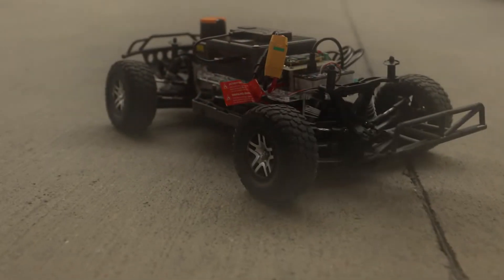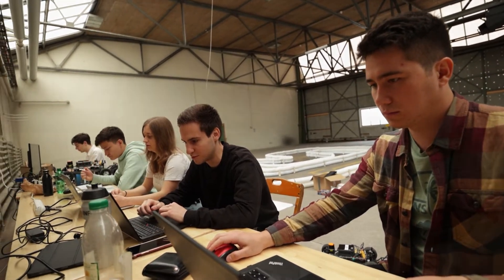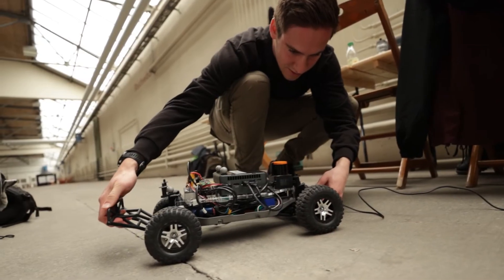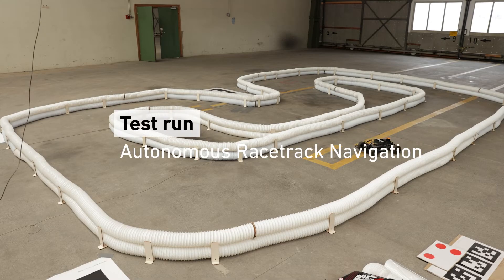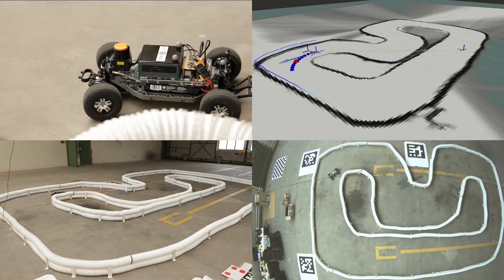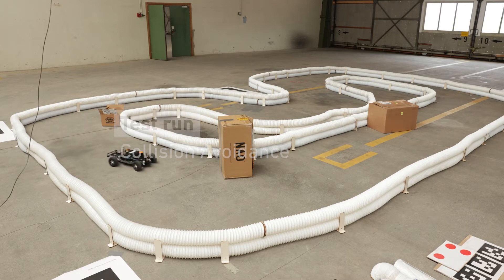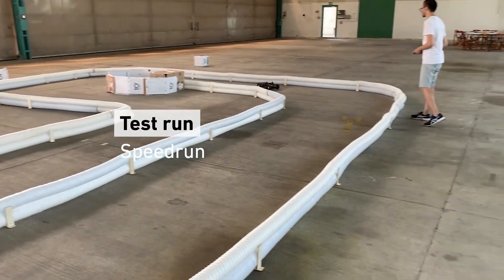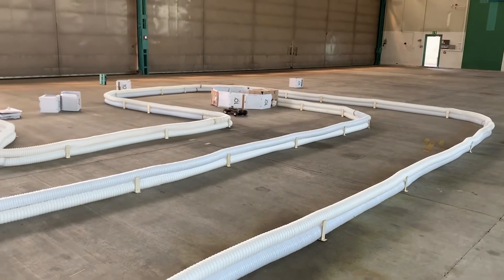F1TENTH autonomous racing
This video introduces the PBL flagship project on autonomous racing. F1TENTH is an open source community driven autonomous racing platform, organizing semi-annual races hosted at robotics conferences such as IROS and ICRA. The ETH team is constantly on the lookout for motivated and talented students to join the team.

Video by: Fabrice Longchamp